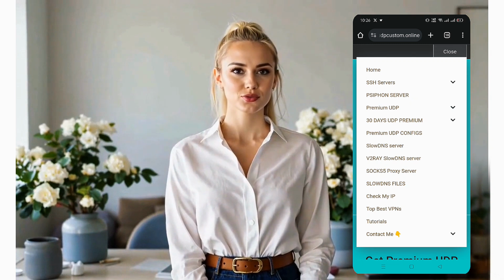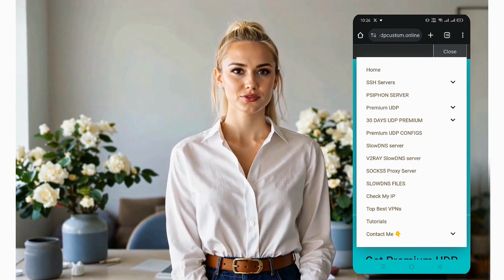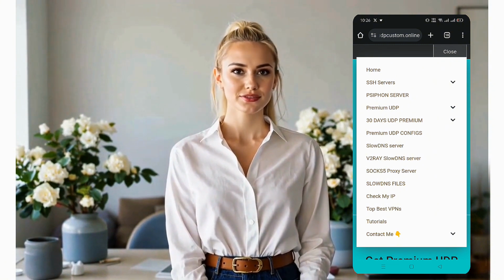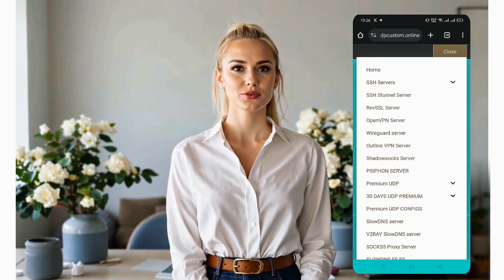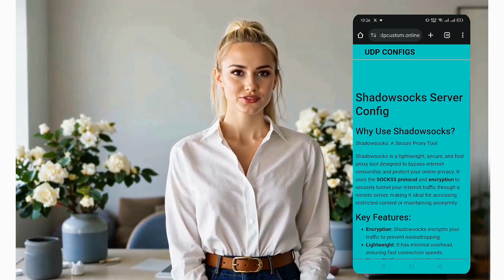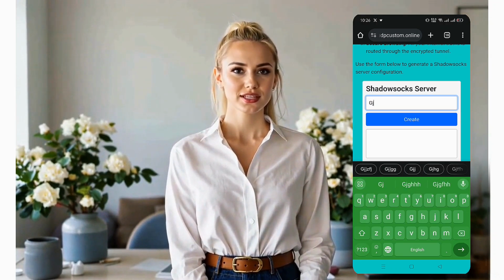Set Up Shadowsocks on Dark Tunnel VPN for Secure Browsing!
In this tutorial, I’ll show you how to create a Shadowsocks server and configure it with Dark Tunnel VPN for a fast, secure, and private internet connection. Whether you're new to VPNs or looking for an advanced tunneling method, this step-by-step guide will make the process simple and easy.

✅ What You’ll Learn:

How to install Dark Tunnel VPN

How to create a Shadowsocks server using UDP Custom

How to configure Shadowsocks on Dark Tunnel VPN

How to enable TLS & SNI settings for added security

Shadowsocks, Dark Tunnel VPN, VPN setup, secure browsing, Shadowsocks configuration, privacy protection, free VPN, internet security, how to use Shadowsocks, Dark Tunnel tutorial, UDP Custom, Shadowsocks server setup, SNI, TLS encryption, fast VPN, bypass restrictions